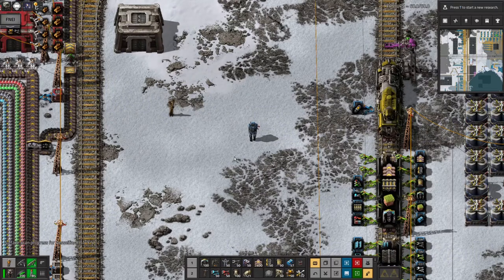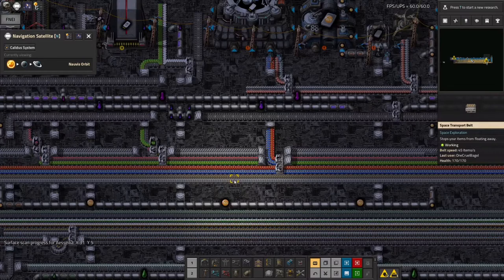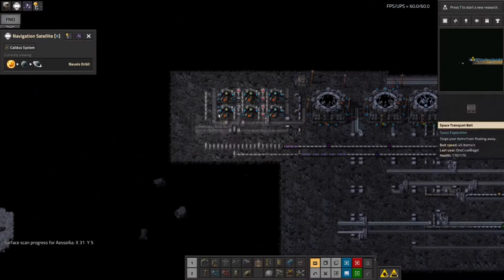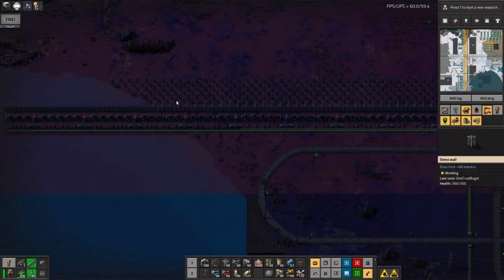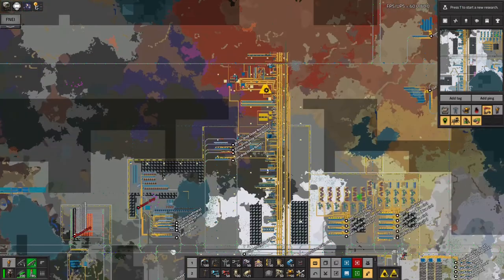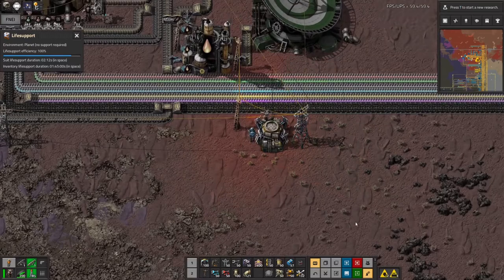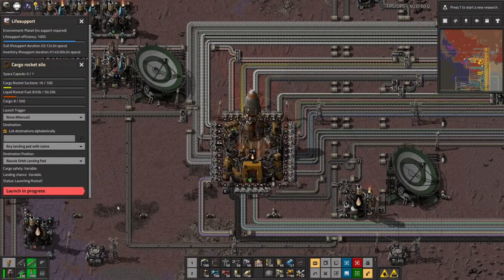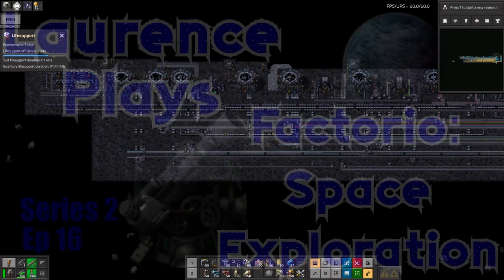S2-E16 - Steamy - Laurence Plays Factorio: Space Exploration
This feels like gradual progress, but definitely progress! I touch on my Frosty nuclear system, orbital telescopy and diagonal defences. Still working towards Astronomic Science 1, but I feel like I've made decent progress in that direction.